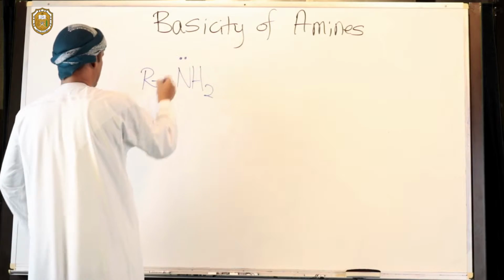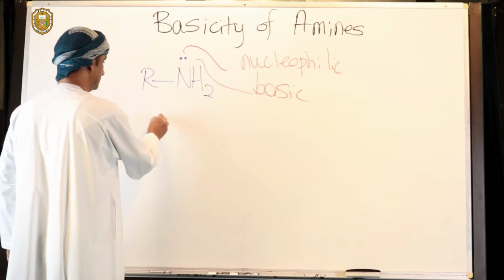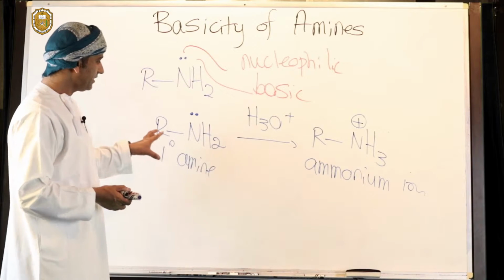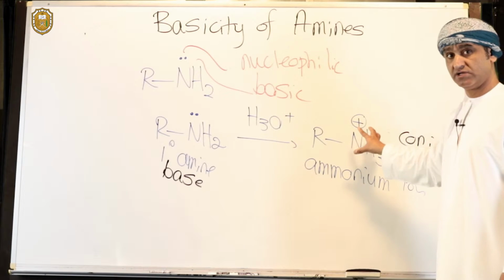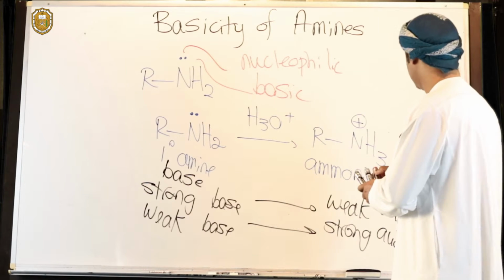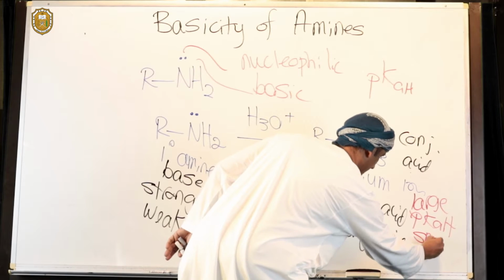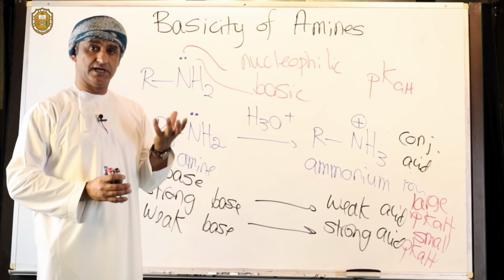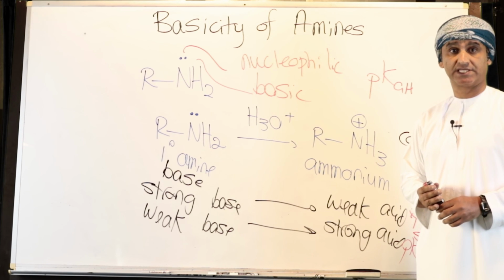Basicity of Amines I